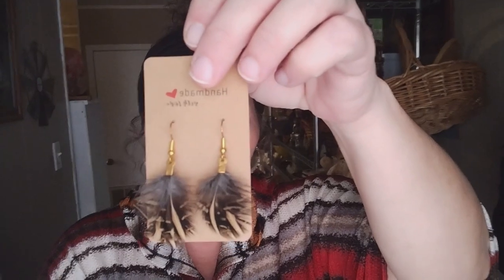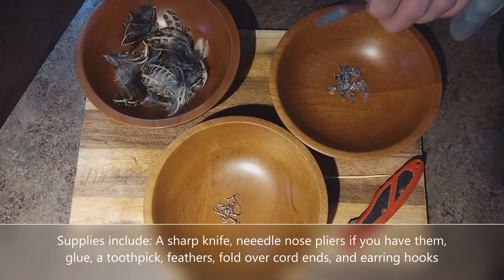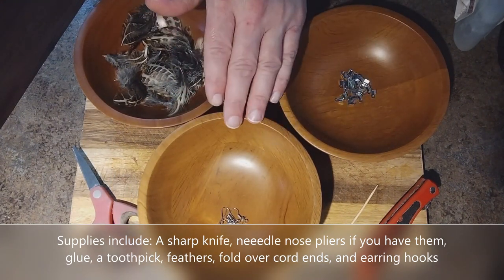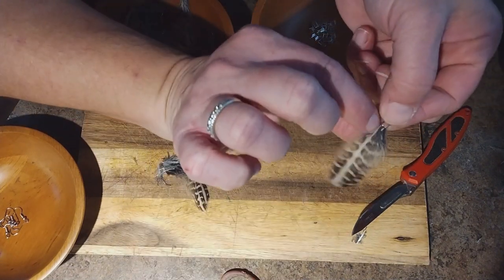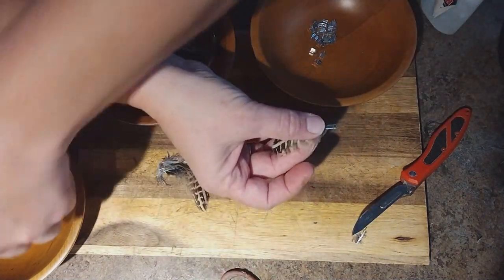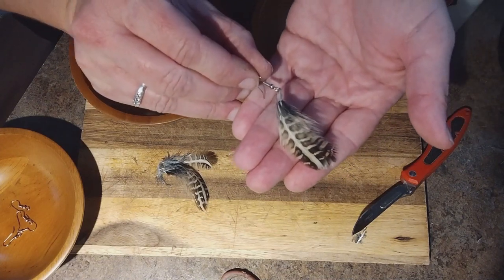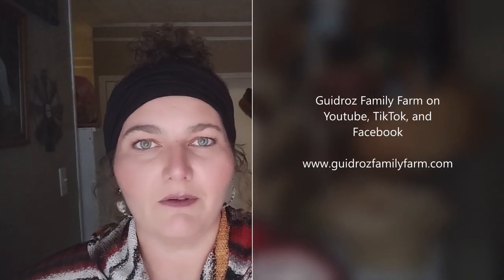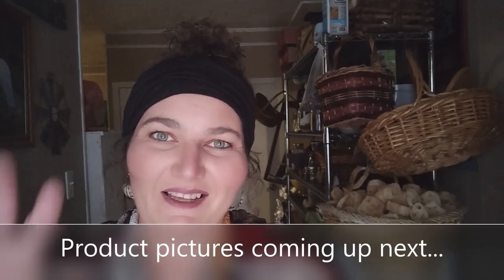A quick tutorial on making your own quail feather earrings!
As a low waste homestead/farm we strive to use as much of an animal as possible. This is a tutorial on making your own feather earrings which can be applied to any bird on your farm.